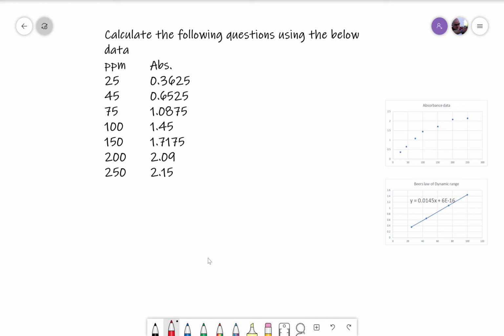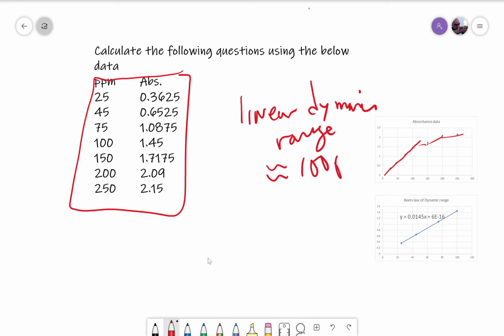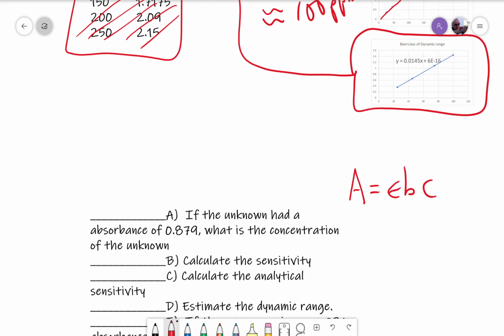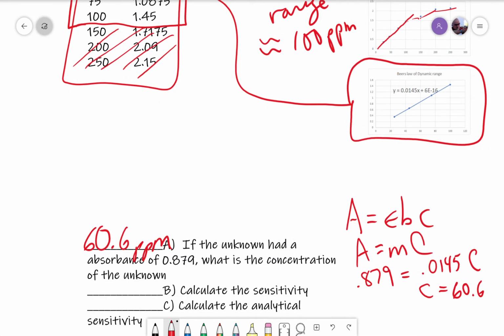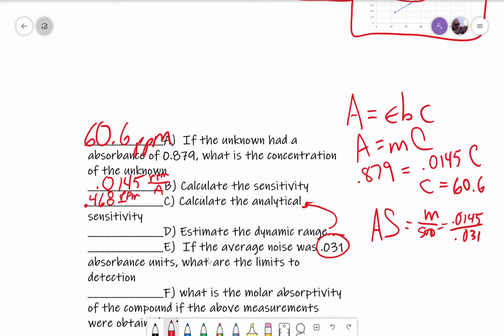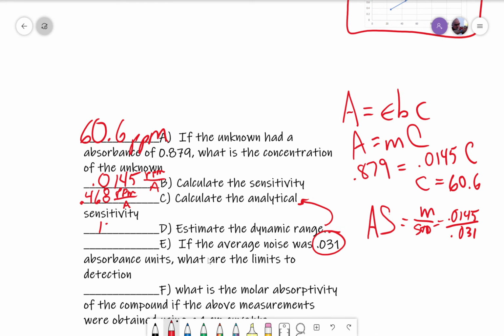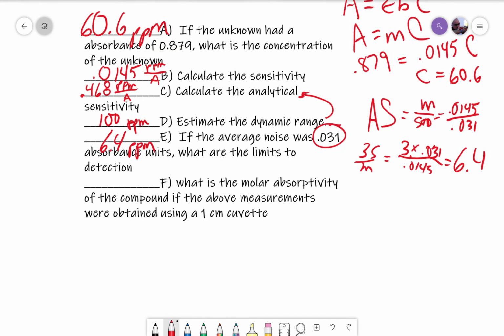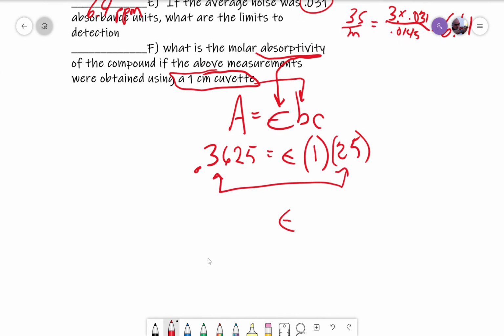Beers law problems key video